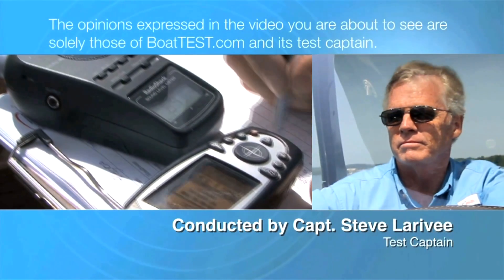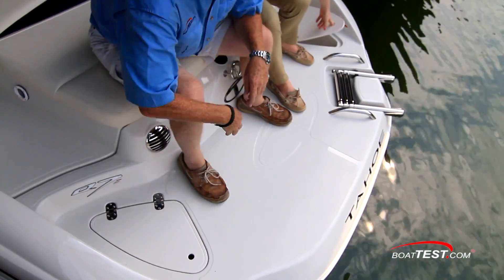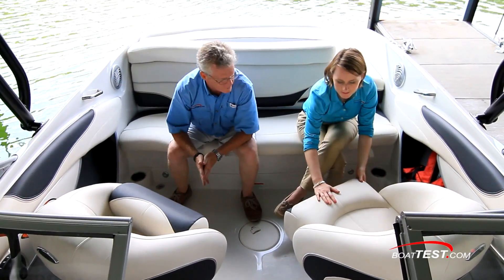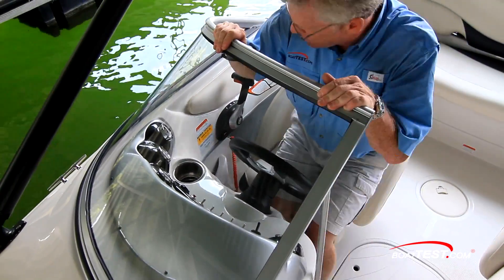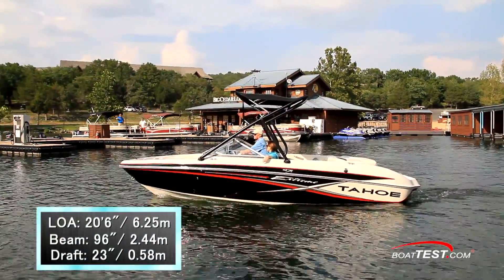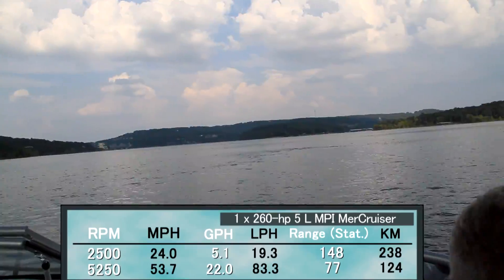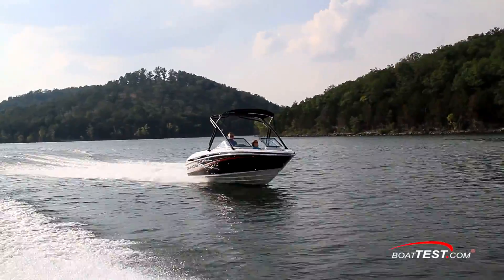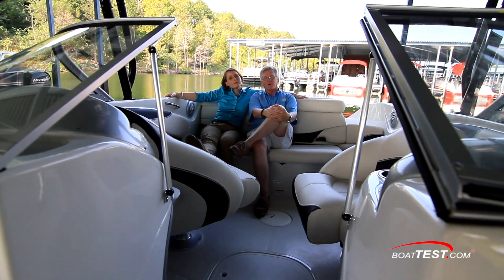Tahoe Q7i Test 2014- By BoatTest.com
For more reviews test data and captain's report of Tahoe Q7i and other Tahoe boats, go

Tahoe's Q7i is the company's top tier sportboat, and the optional Extreme package makes it even better. We tested her with a 260-hp 5.0 MPI MerCruiser and reached a top speed of 53.7 mph, and her sporty handling made for an exhilarating ride. With Tahoe's exclusive PowerGlide hull with Hydrostep lifting strakes, we had a quick time to plane of under 3 seconds. And everything about her layout encourages watersports fun with the family.